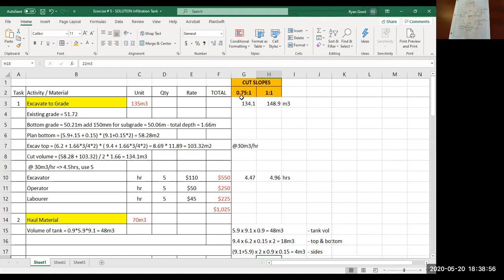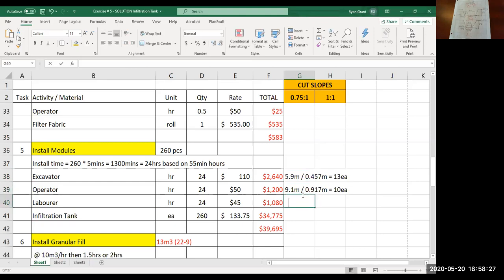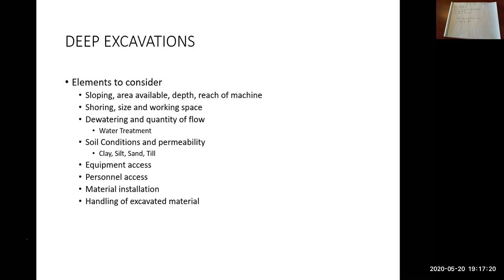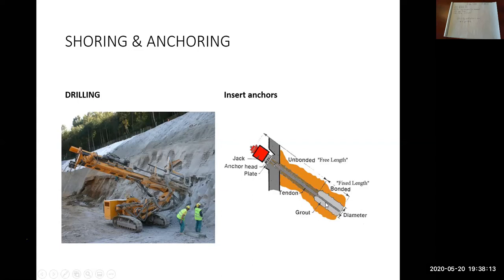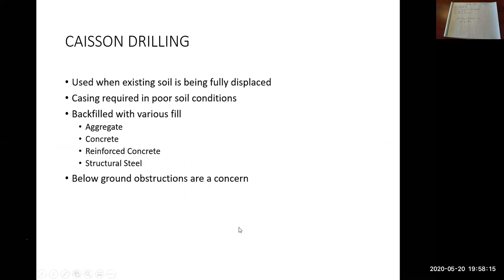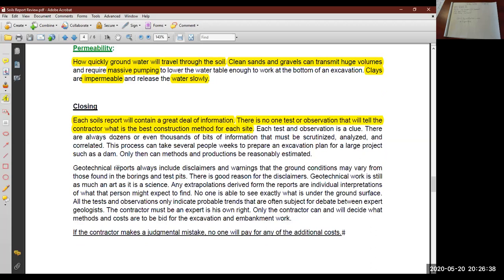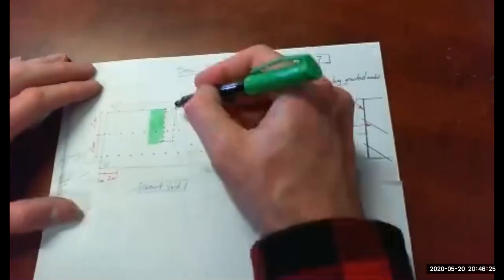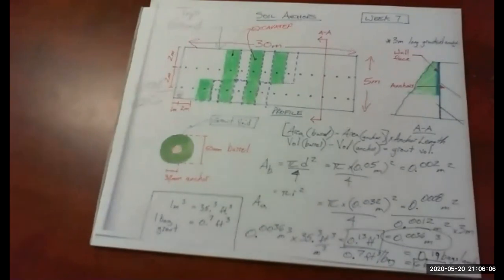C1VL 3230 lesson 7